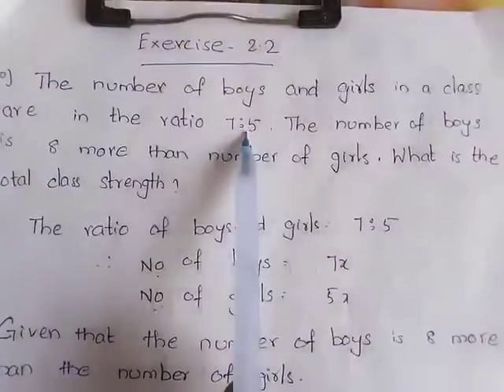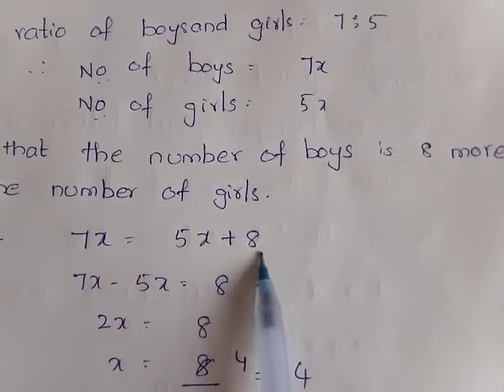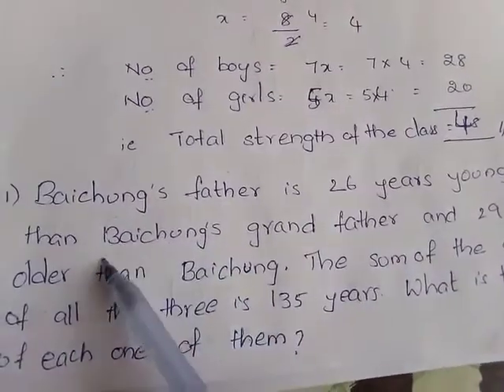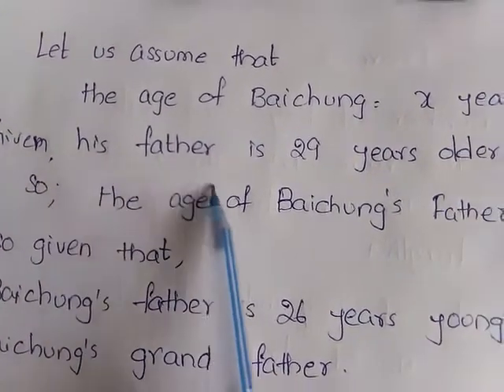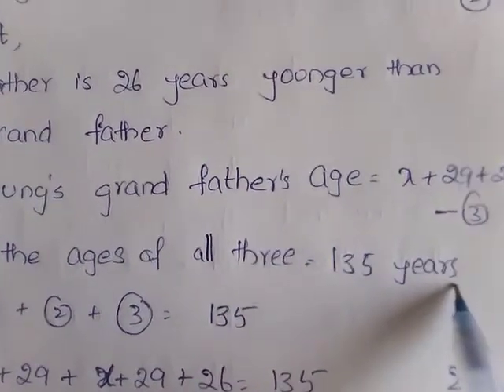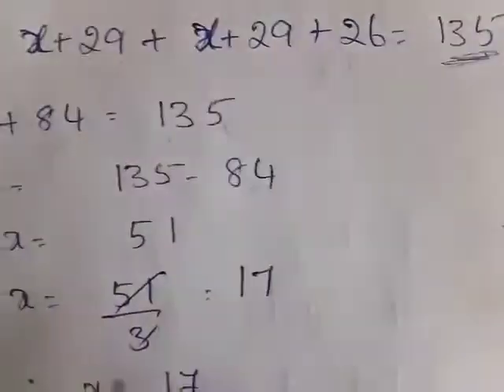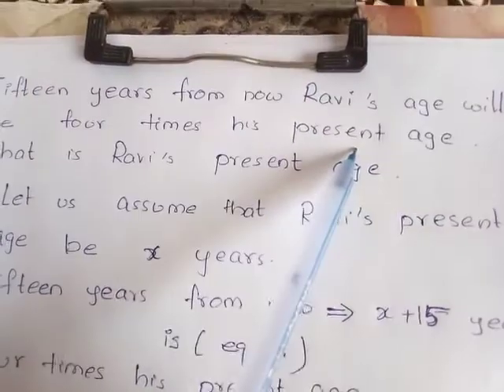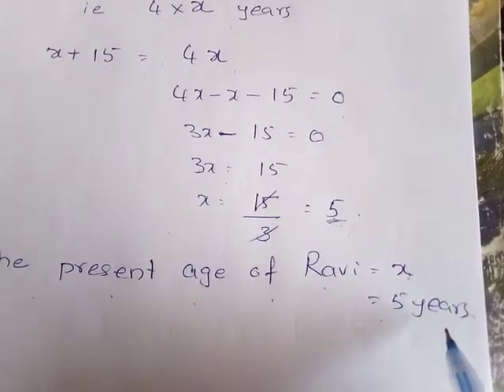Class 8,(CBSE)ch_2 , linear equations in one variable, exercises 2.2:;10,11,12